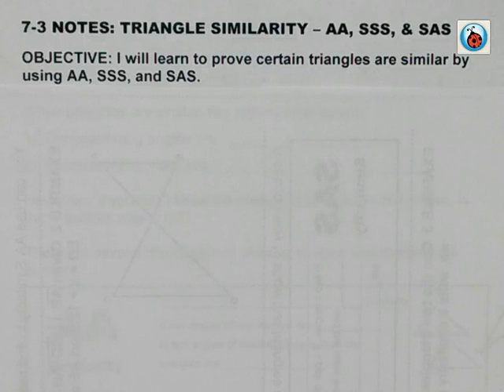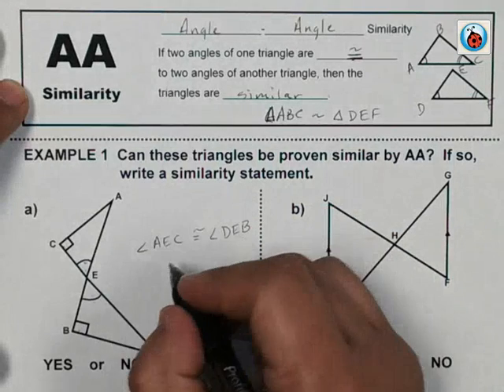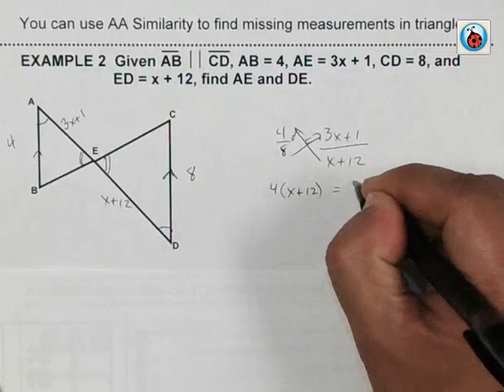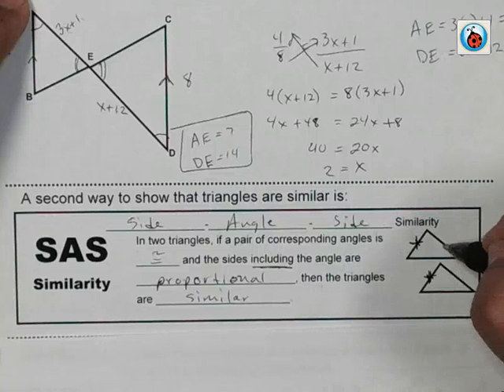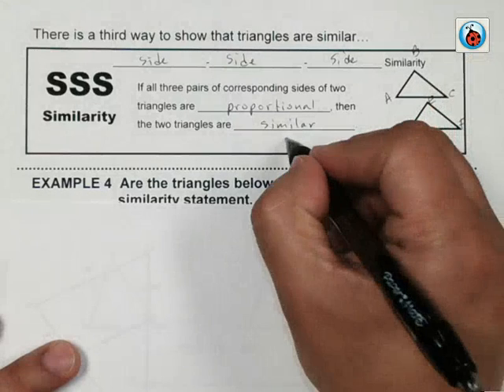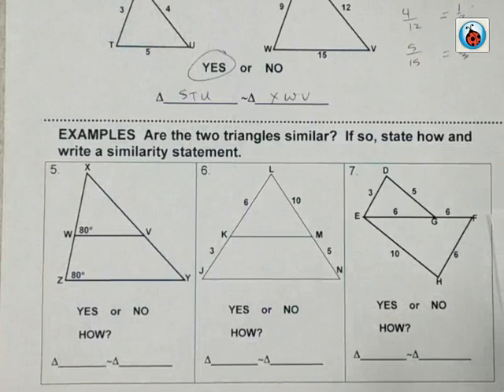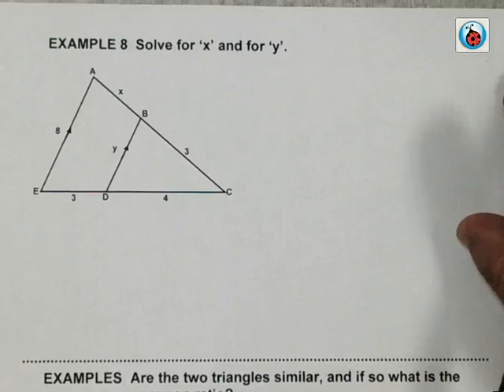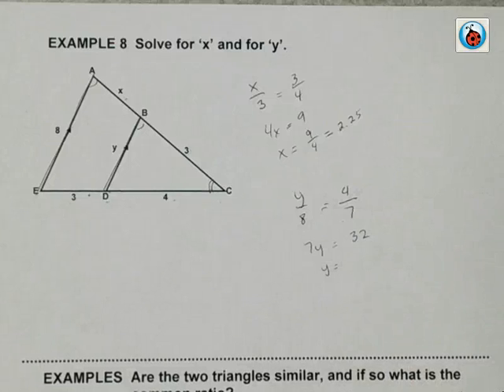7 3 Triangle Similarity